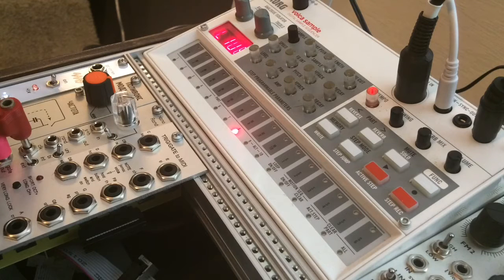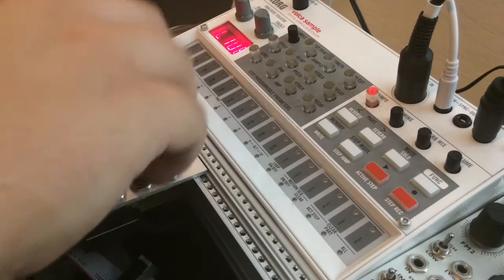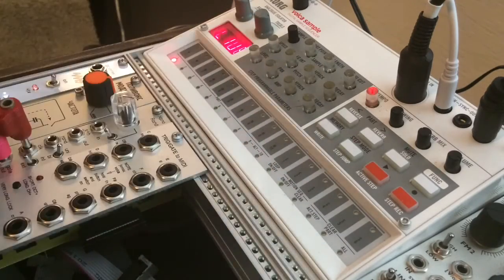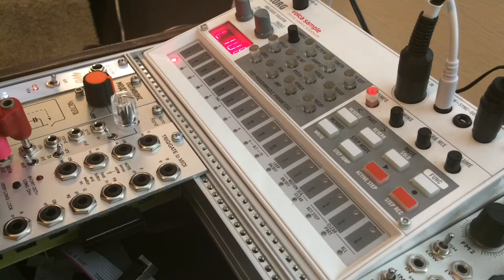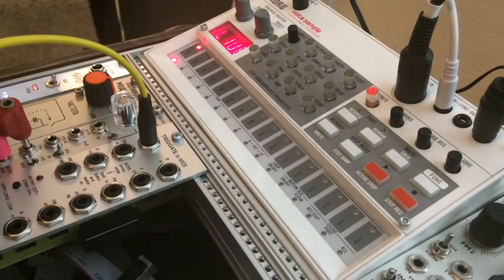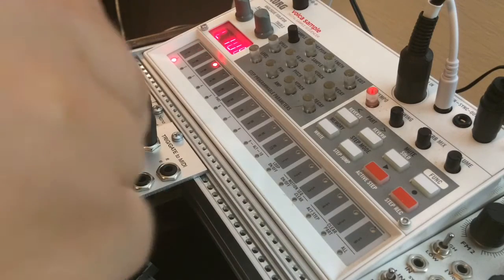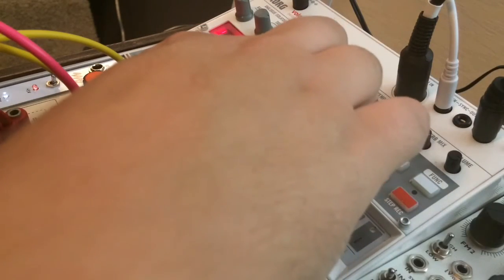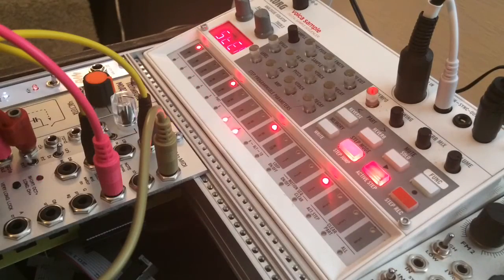Tutorial: Ladik Trig-to-Midi and Volca Sample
Skip to 2:35 if you don't care about the technical reasons why I am using an M-215 even though the M-216 will work better with the Volca Sample.